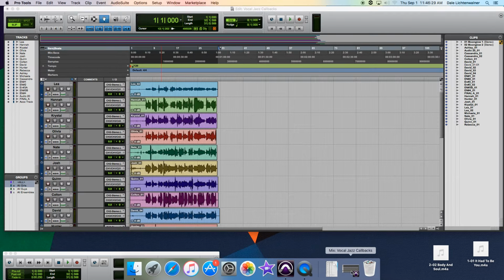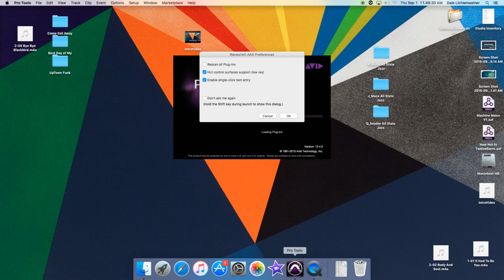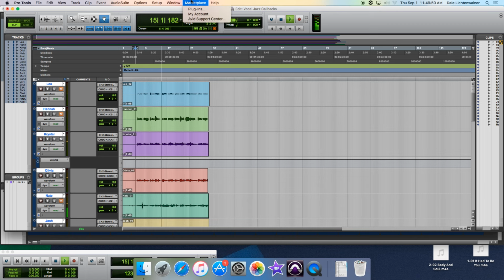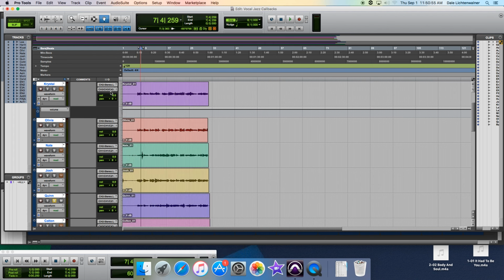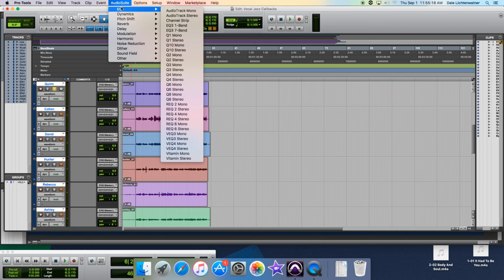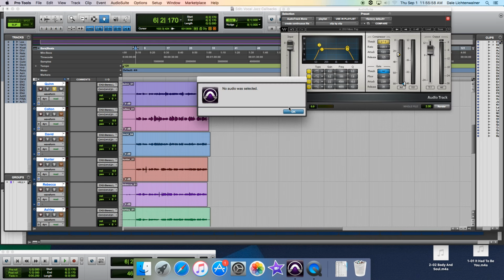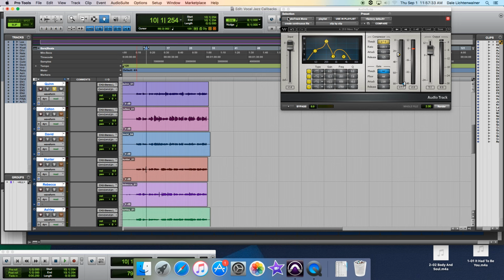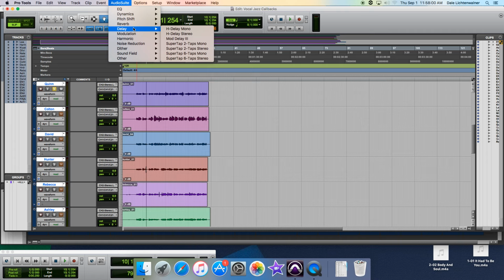Working with AudioSuite